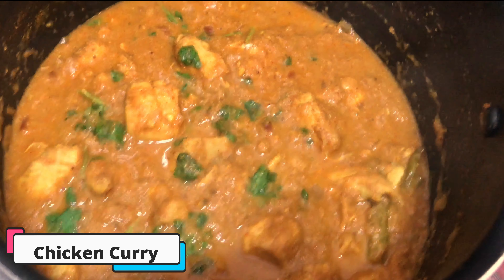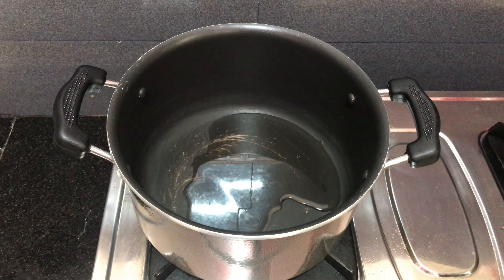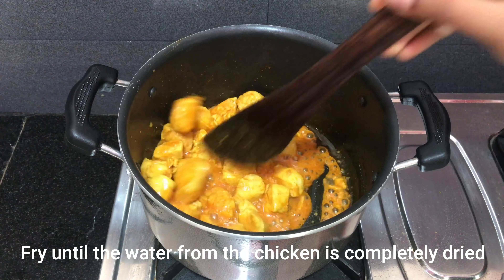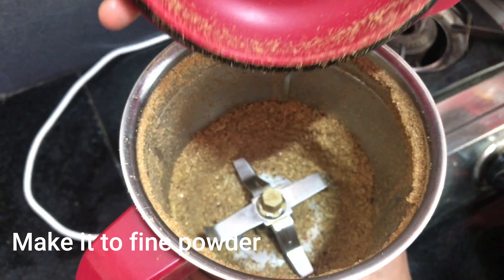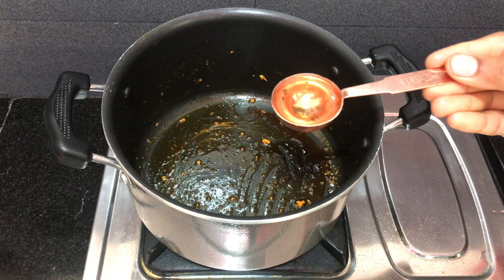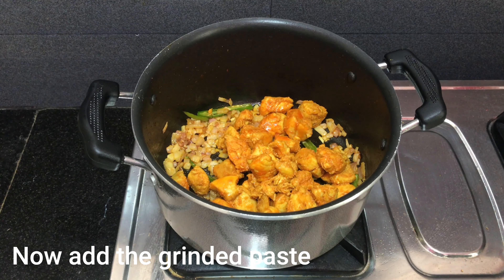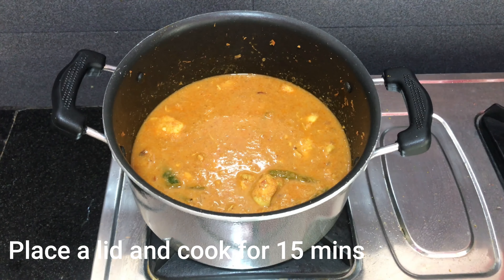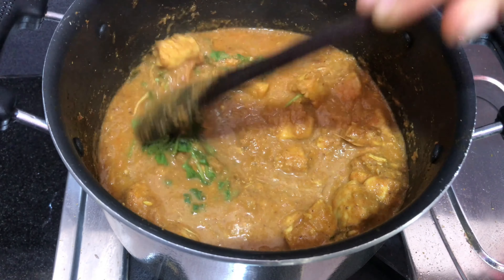How to make chicken curry in telugu | Simple and tasty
HI Friends,
Today let's make chicken curry which everyone can make easily and tastefully .